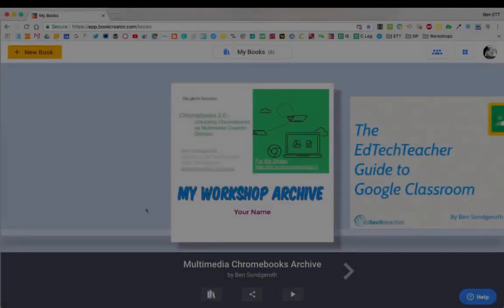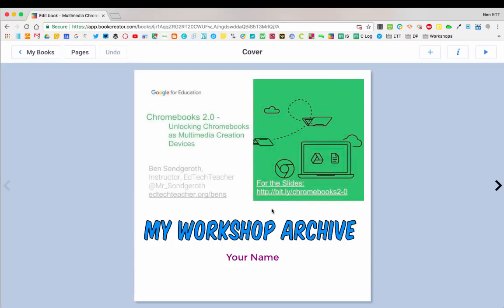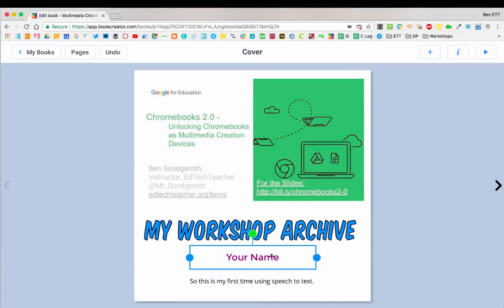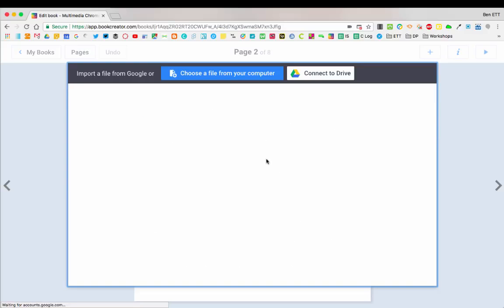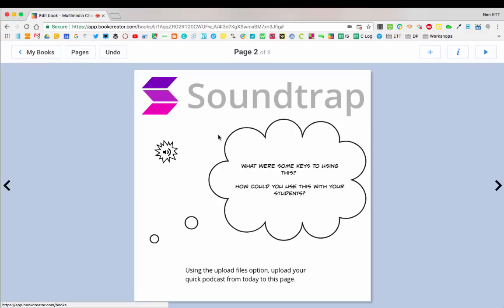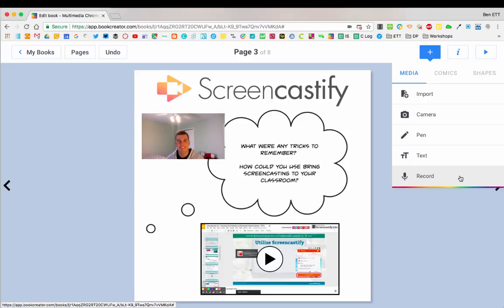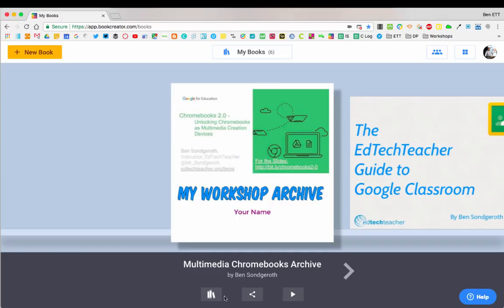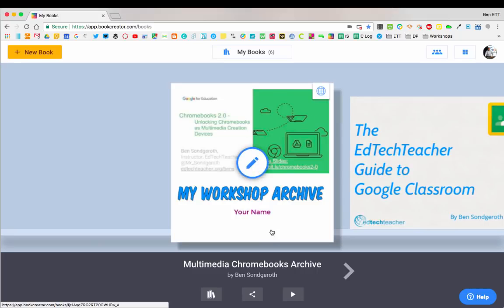Getting Started with Book Creator for Chrome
In this video we explore how you can use the new Book Creator for Chrome with your students. It is an amazing tool that can facilitate many forms of learning! Follow him on Twitter for more ideas @Mr_Sondgeroth